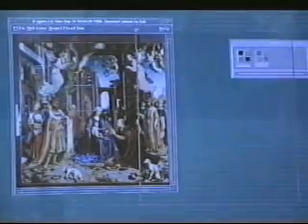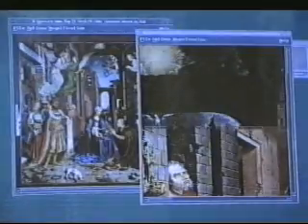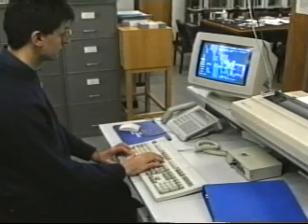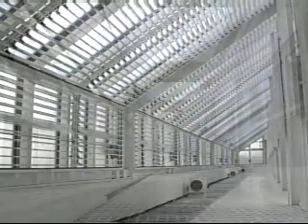A-Level - Physics of Art (29'13'') - 2 of 2 (Salters Horners Physics)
A great video about the uses of Physics in the fine art world dicussing all
sorts of different techniques. Slightly slow paced, but very informative.
I use it with the Salters Horners Physics course , especially the section on X-Ray Crystalography.